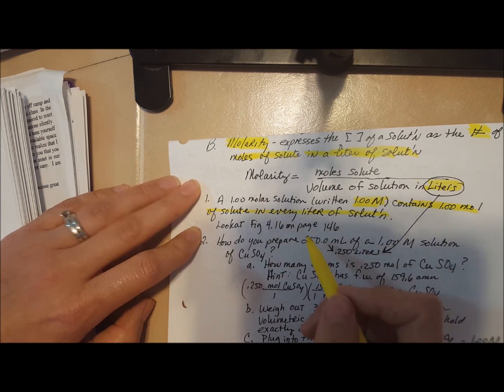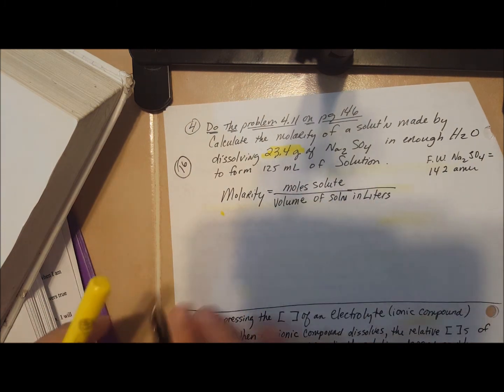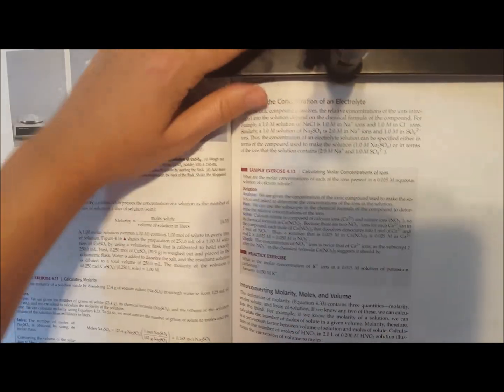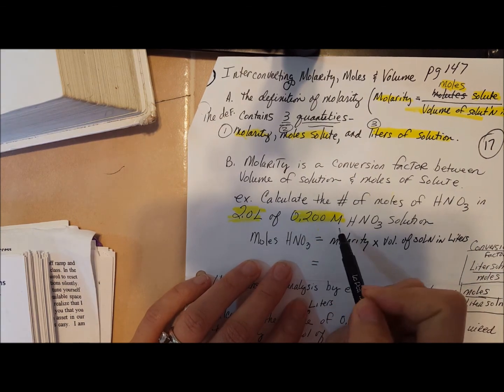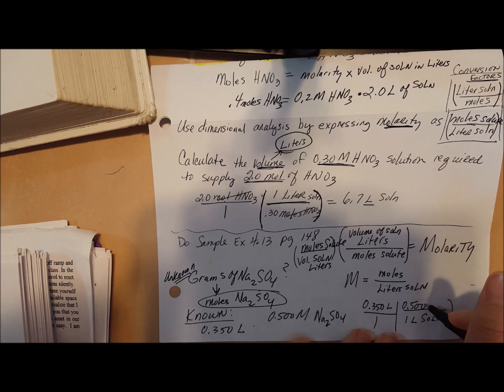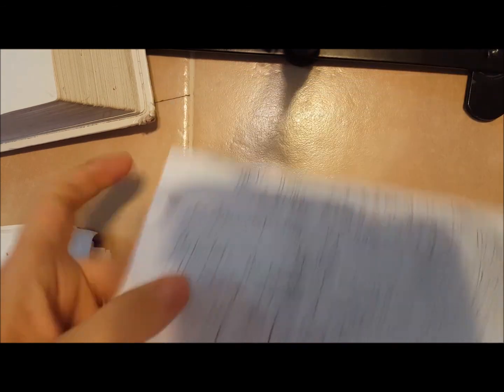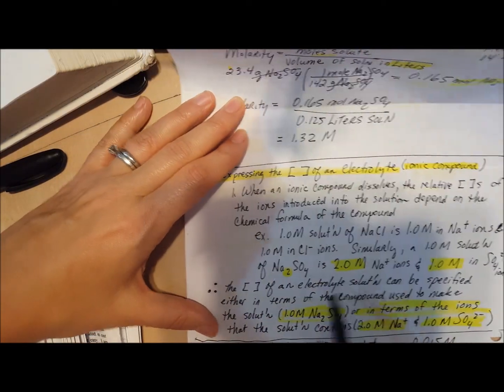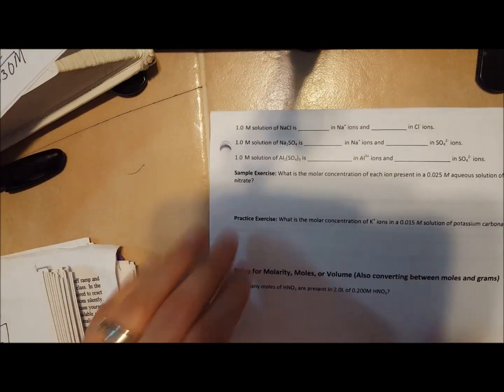AP Chemistry Chapter 4.5- Molarity